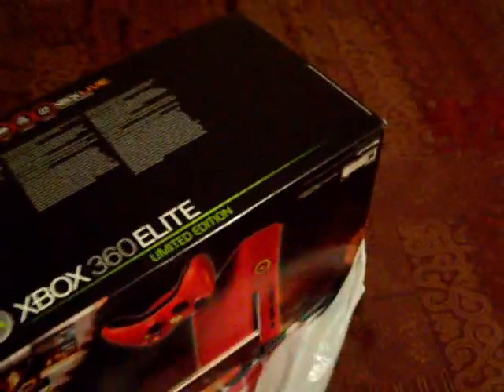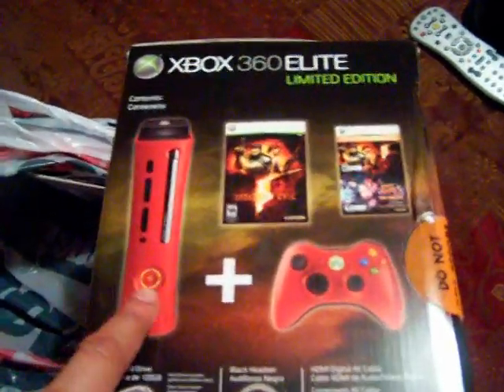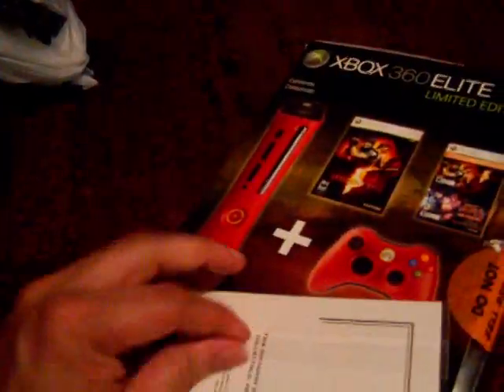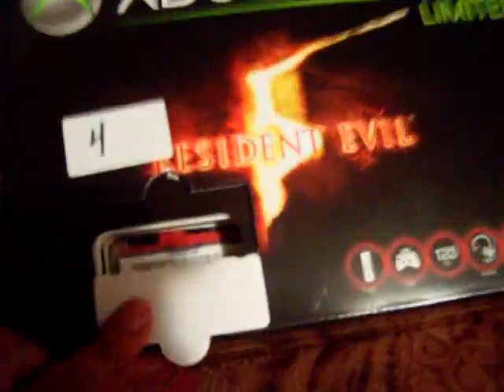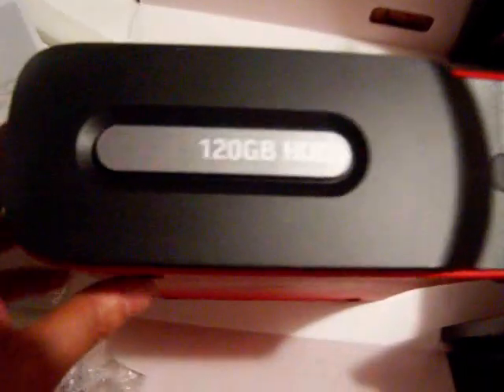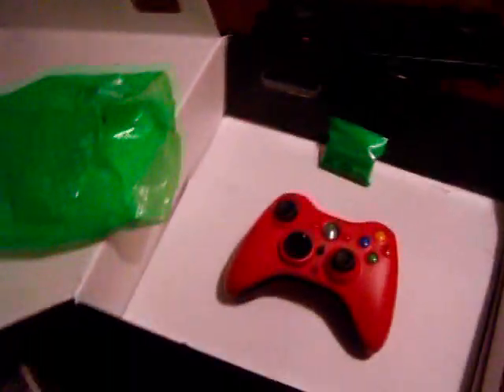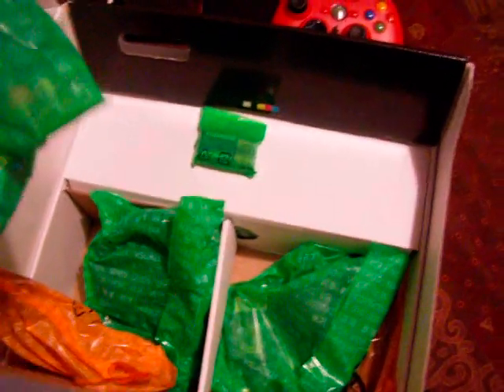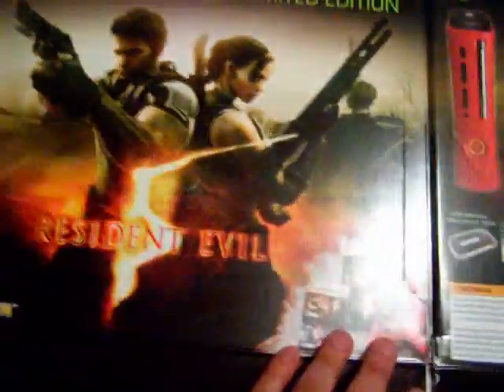Unboxing Limited Edition Resident Evil 5 Red Elite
Unboxing the Limited Edition Resident Evil 5 Red Xbox 360 Elite.  Yes, it's a Jasper unit.  for more.